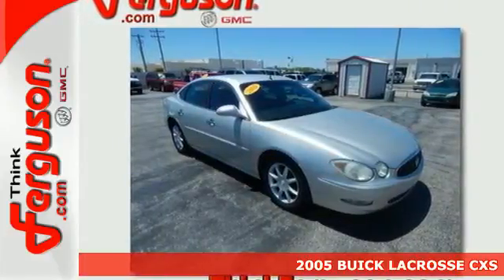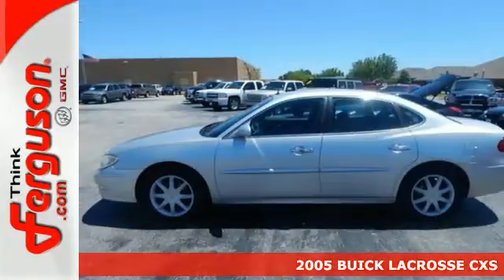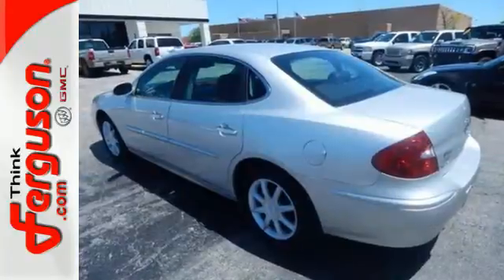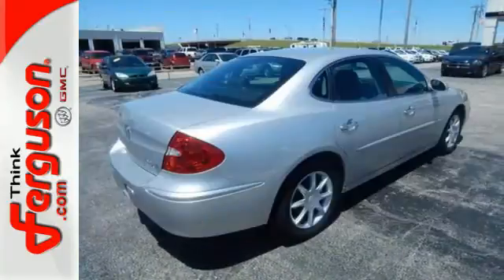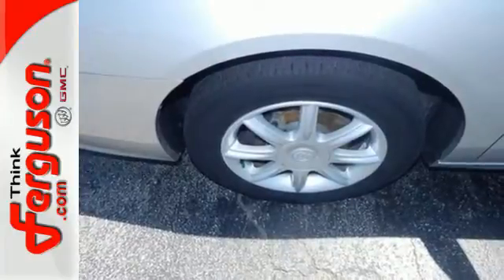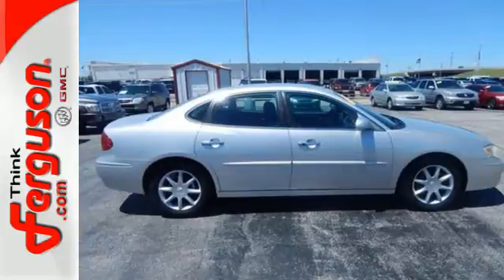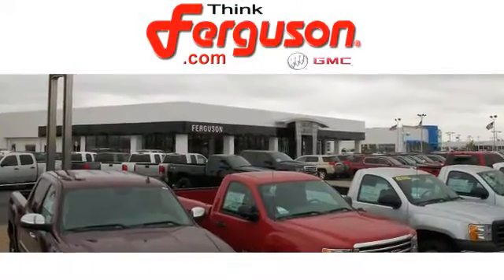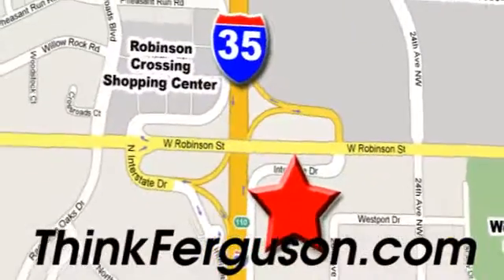2005 BUICK LACROSSE CXS Norman OK Oklahoma-City, OK B9189A - SOLD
Year: 2005
Make: BUICK
Model: LACROSSE CXS
Engine: 3.6 Liter 6 Cylinder
Transmission: Automatic
Color: SILVER
Interior: Black
Mileage: 170858
Stock #: B9189A
VIN: 2G4WE537X51335551

Address:
1015 North Interstate Drive